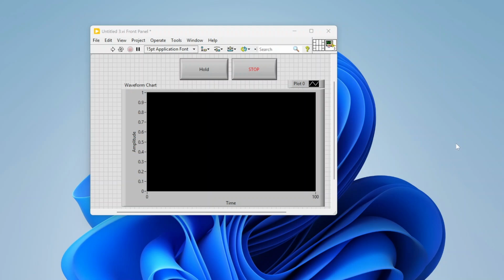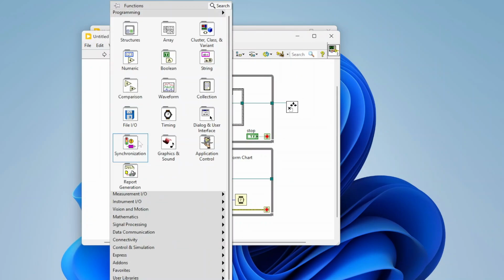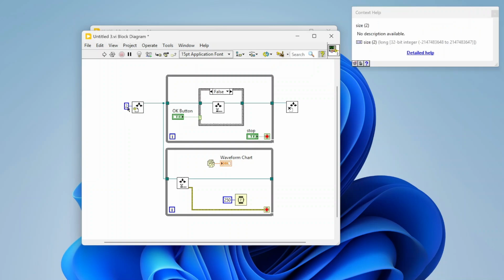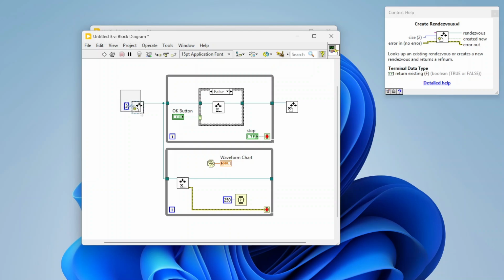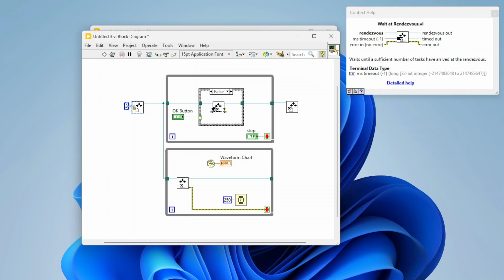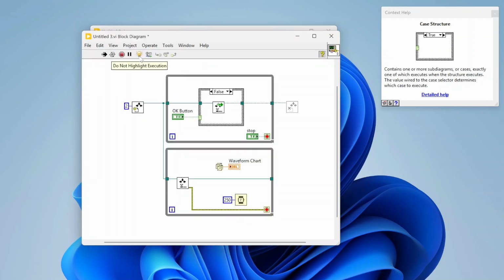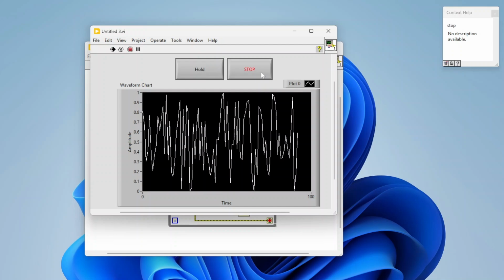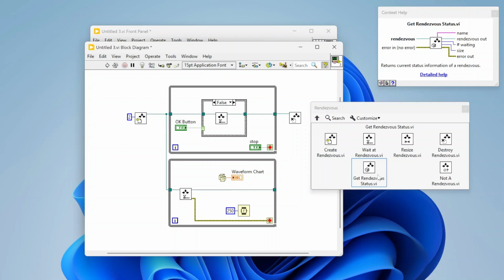Rendezvous in LabVIEW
Learn how to use Rendezvous in LabVIEW to coordinate parallel tasks effectively! This video explains what a rendezvous is, when to use it, and how to implement it in your LabVIEW applications. Whether you're managing multiple loops, synchronizing threads, or controlling timed operations, this tutorial will give you the tools you need to get it done right.

🔹 What is a Rendezvous?
🔹 Practical use cases in LabVIEW
🔹 Step-by-step implementation
🔹 Tips for debugging synchronization issues

If you're working with parallel processes or want more control over task timing in LabVIEW, this video is for you!